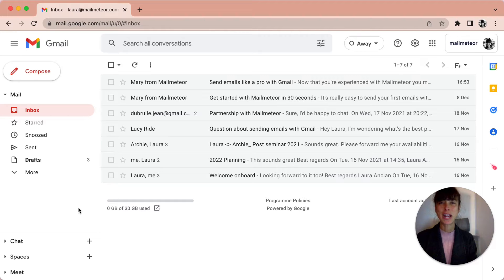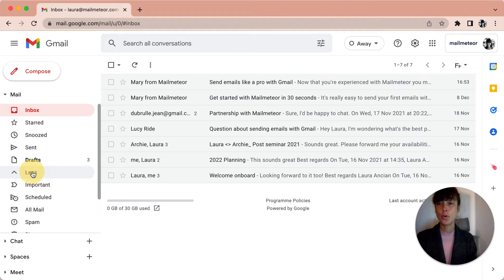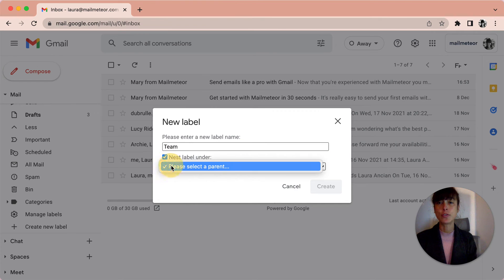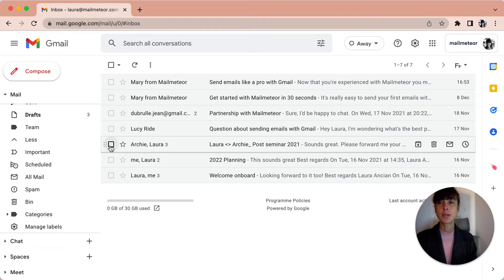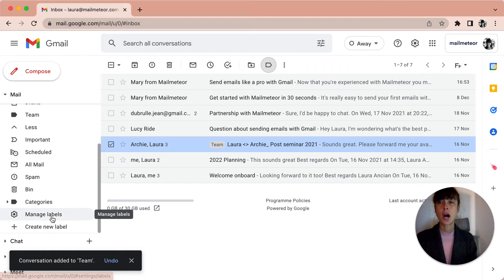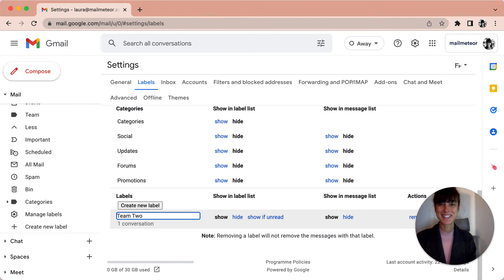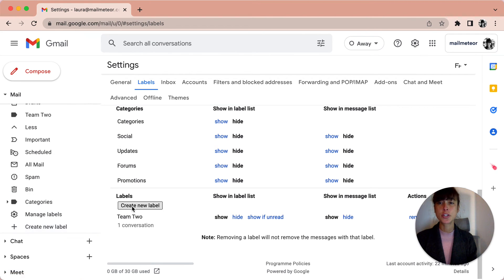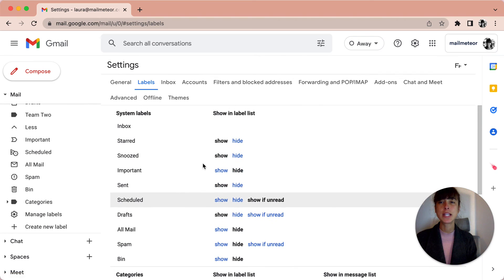How to create labels and folders in Gmail? (Gmail Tips & Tricks)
How to create labels in Gmail? (Gmail Tips & Tricks)
To keep your inbox organized, Gmail labels are very useful. They work like Outlook folders, but they are much more powerful in the sense that an email can have multiple labels, while in Outlook it can’t be in multiple folders.

To create a new label in Gmail, follow these simple steps:

Open Gmail.com and access the settings
From the settings, head to the “Labels” tab
Scroll down to the “Create new label” button
Enter the name of your label and nest it if you want (optional)

Once your label is created, you can labelize any email with that label:

Access your primary inbox from Gmail
Select any email that you want to labelize (you can select multiple emails)
Click on the “label” icon, then select your label

There’s no limit on the amount of emails a label can have. Nore on the amount of labels you can create in Gmail. To learn more, look at our in-depth article